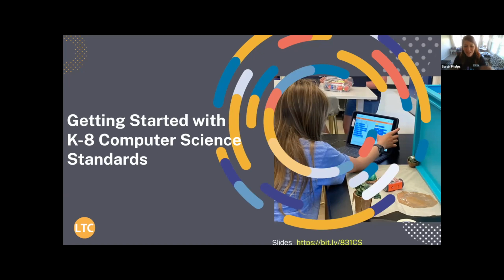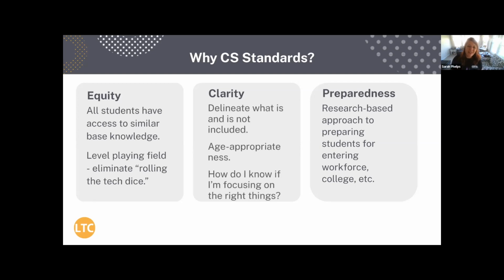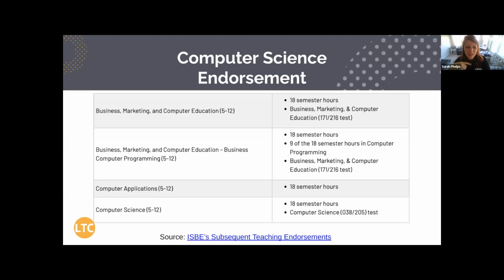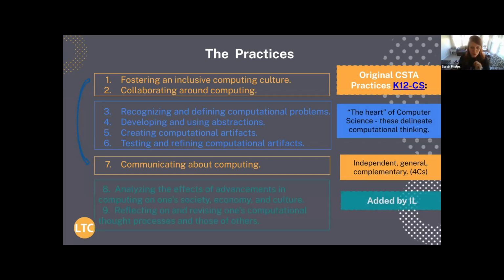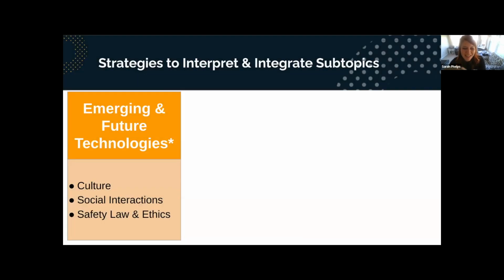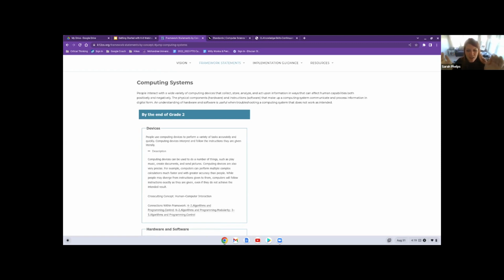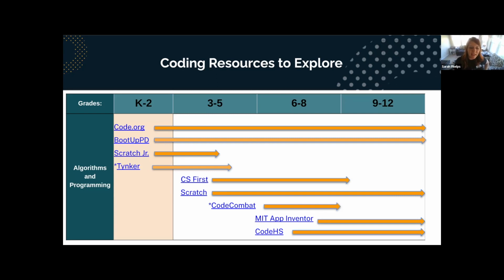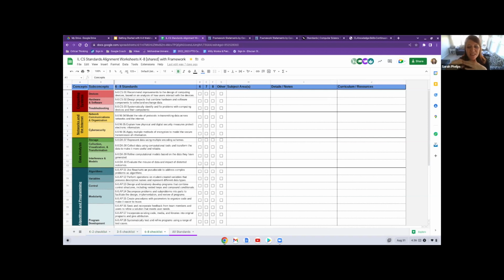Getting Started with the K 8 Computer Science Standards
Presenter: Sarah Phelps, Program Director of STEM and Computer Science

00:00:00 Introduction
00:08:30 Why CS Standards?
00:15:25 Computer Science Requirements 2023-24
100:8:25 The Good News!
00:21:23 Computer Concepts and Definitions
00:24:20 Supporting Documents from ISBE
00:25:46 The Practices
00:28:31 Concepts and Subconcepts in the CSTA Standards
00:31:20 Strategies to Interpret & Integrate Subtopics
00:37:35 Reading the Standards Codes
00:39:32 An Approach to Curriculum Alignment
00:42:14 Unpacking Standards When You’re Not a “CS Person”
00:46:00 Resource: An Integrated View of IL CS Standards
00:47:50 Example Lessons and Projects
00:54:00 Coding Resources
01:01:35 Wrap Up and Q & A